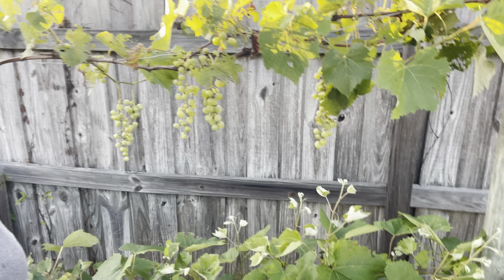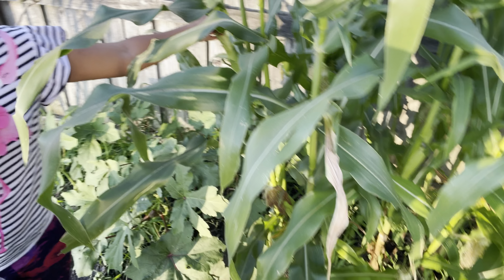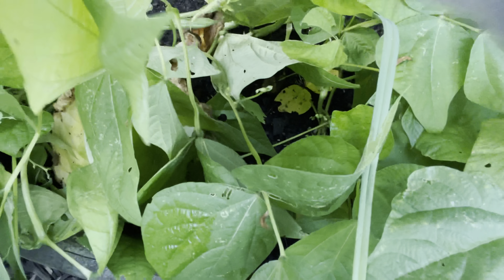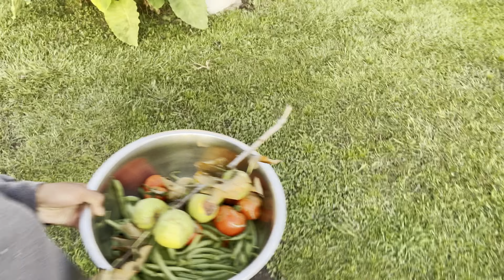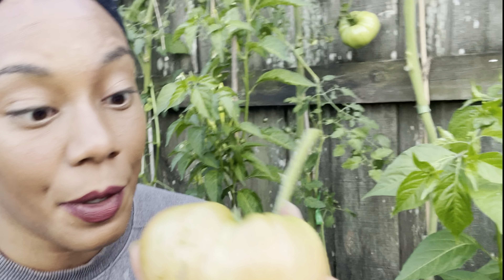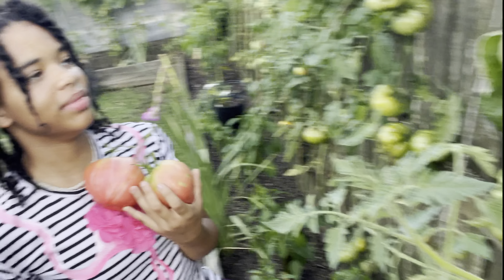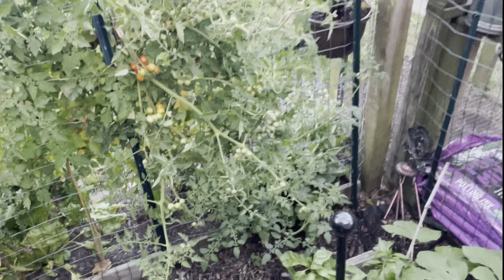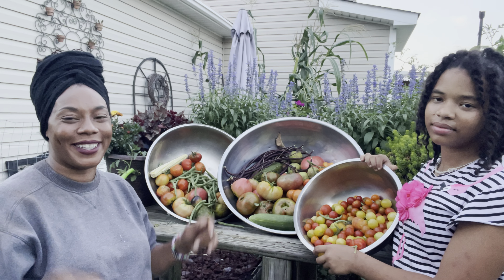"Bountiful July: Epic Garden Witness this Insane Harvest of a Lifetime!"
Welcome to our garden on this sunny mid-July day! My Niece and I, we unveil the fruits of our labor in our epic garden harvest. Prepare to be amazed by the bountiful July bounty that we've grown with love and dedication.

We carefully nurtured a wide variety of plants, from juicy tomatoes to vibrant bell peppers, from crunchy cucumbers to fragrant herbs. Our garden has truly thrived this season, and it's time to reap the rewards of our hard work.

Behold this basket, overflowing with the freshest produce you can imagine. Each vegetable, each fruit, bursting with flavor and nutrients. Nature has truly blessed us with an abundance that we cannot wait to share.

As we prepare our harvest, you can see the care and attention to detail that goes into each step. From selecting the ripest tomatoes

And now, the final result! Look at this plate, bursting with colors, textures, and flavors. Our garden's harvest has transformed into a culinary masterpiece. Can you imagine the taste, the freshness, and the satisfaction of enjoying these homegrown delights?

We gather around the table, family and friends together, savoring the delicious creations made from our harvest. The smiles, laughter, and shared joy are a testament to our hard work and the beauty of nature's gifts.

Thank you for joining us on this journey through our bountiful July garden harvest. We hope it has inspired you to connect with nature, cultivate your own garden, and taste the incredible flavors that come from growing your own food. Until next time, Happy Gardening